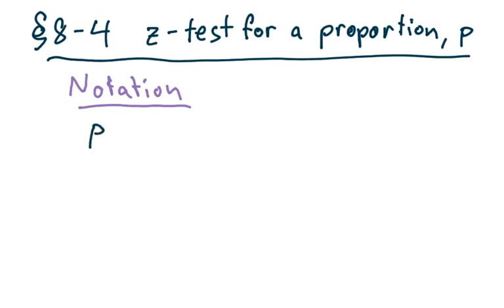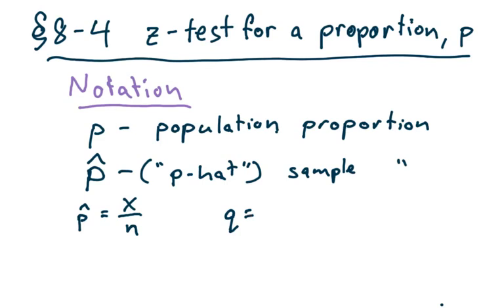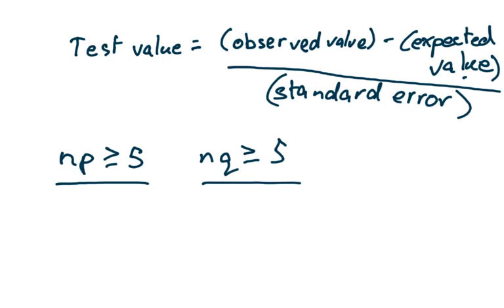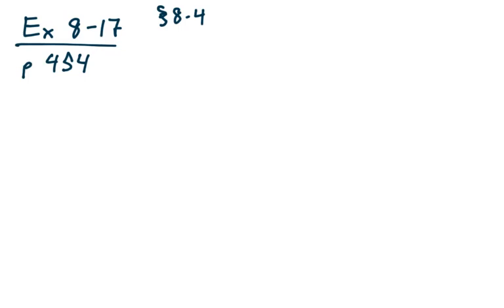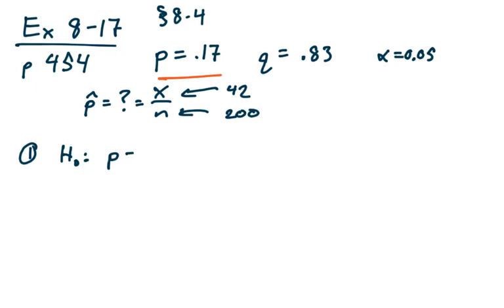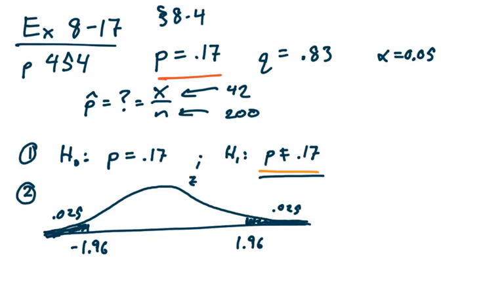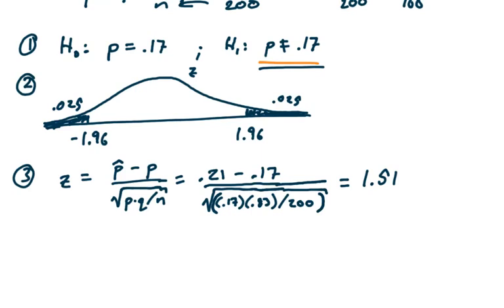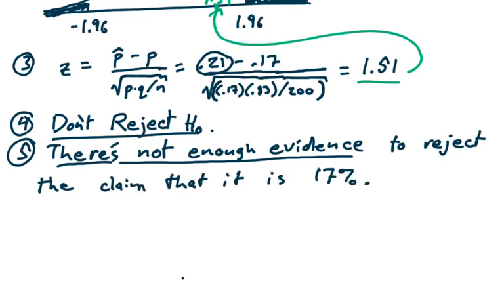Lecture 8-4 z Test for a Proportion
The z test for p